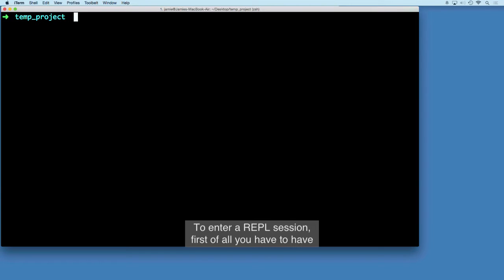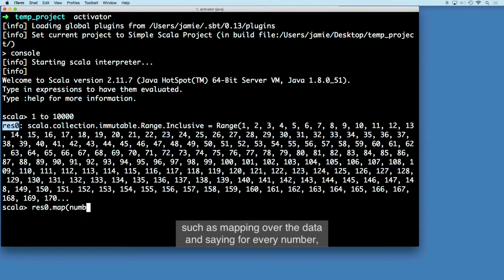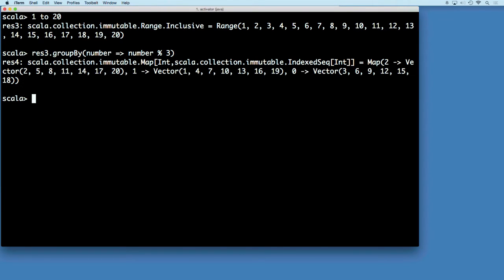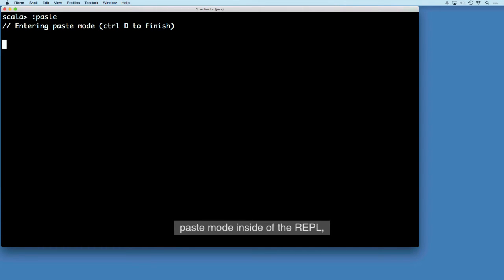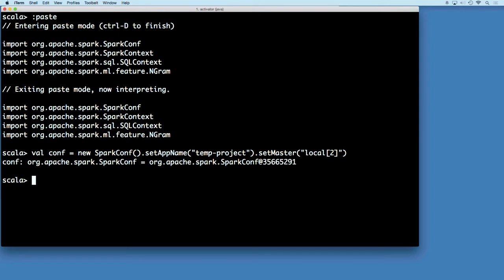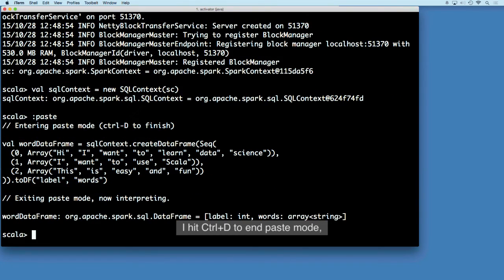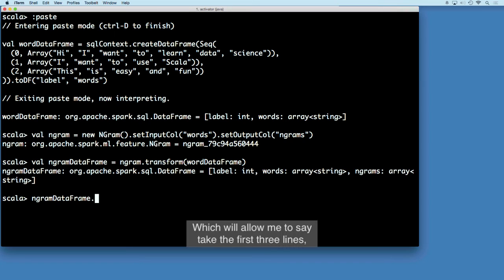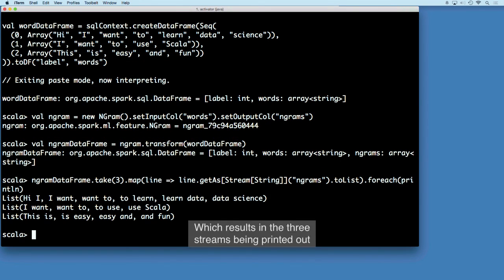1 1 4 The Scala REPL